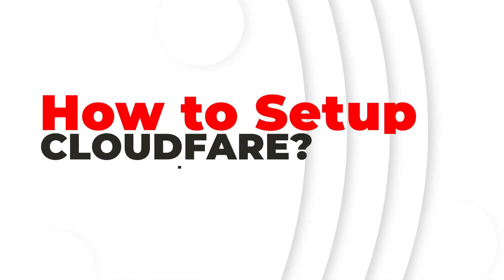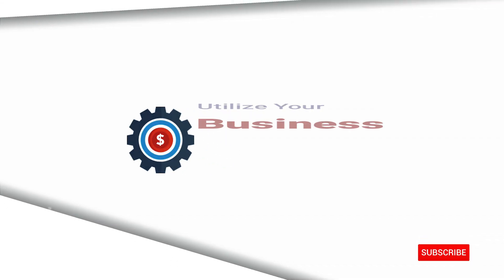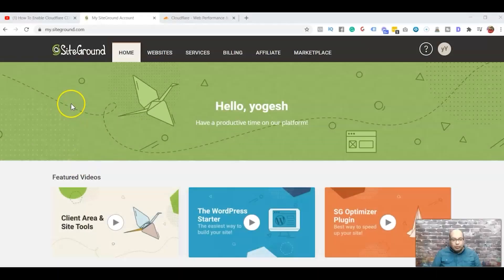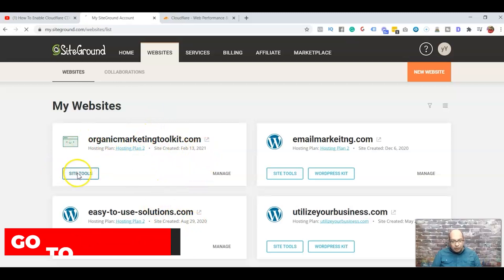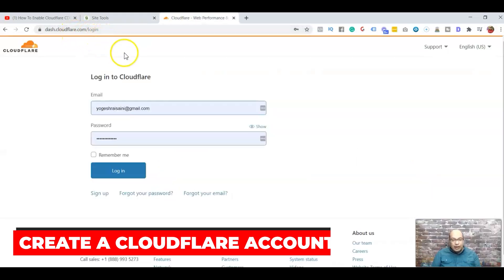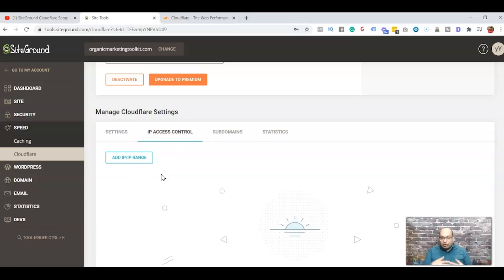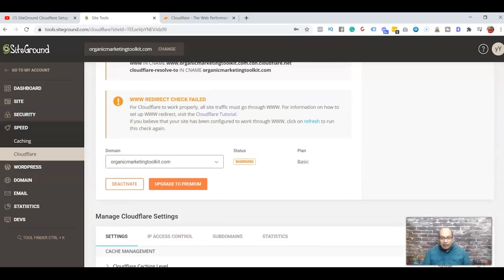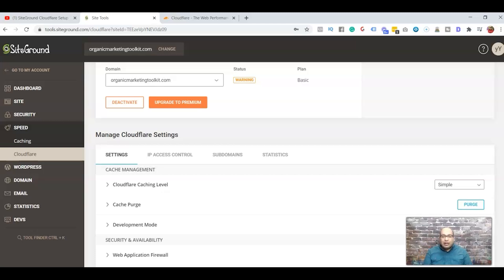How to Enable Cloudflare CDN on Siteground Hosting: How to setup Cloudflare Video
To learn about how to enable Cloudflare CDN on Siteground hosting please

This video is all about how to enable Cloudflare CDN on Siteground hosting   but also try to cover the following subject:
-how to set up Cloudflare
-Siteground hosting review
-fast web hosting provider

One thing I discovered when I was researching information on how to enable Cloudflare CDN on Siteground hosting was the absence of relevant information.
how to enable Cloudflare CDN on Siteground hosting nevertheless is a subject that I know something about. This video for that reason should be relevant and of interest to you.

If you were looking for more info about how to set up Cloudflare or Siteground hosting review did this video help?